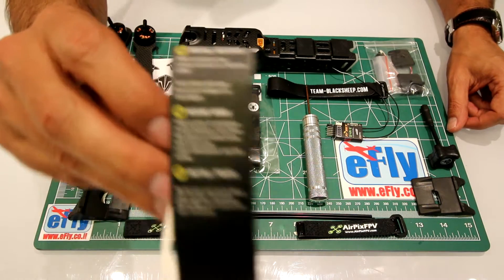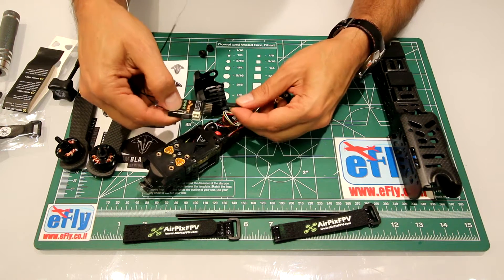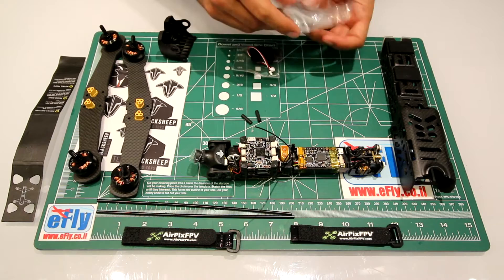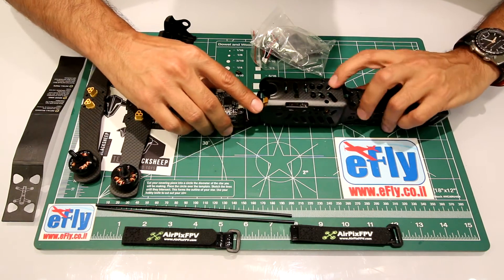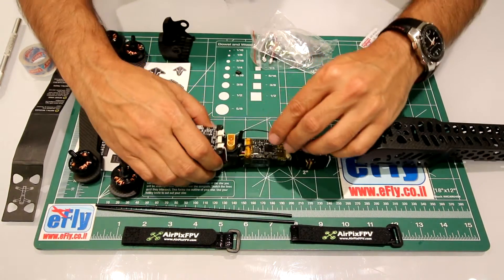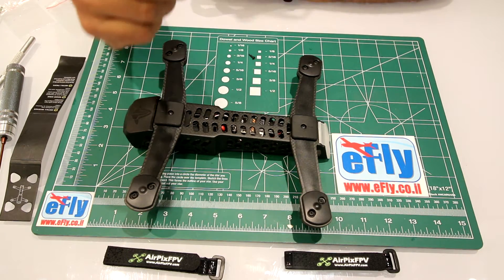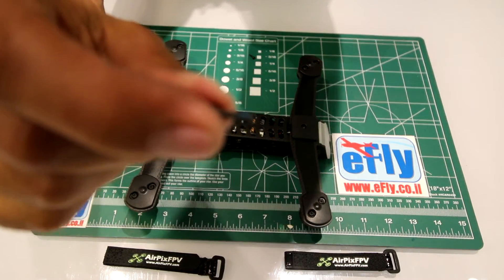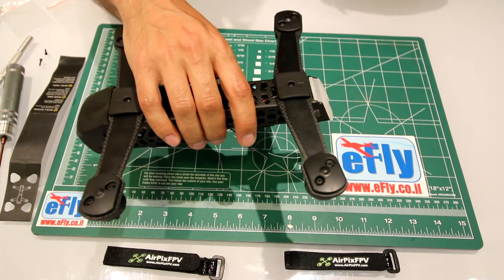TBS Vendetta build + Tips + OSD setup + CleanFlight changes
My TBS Vendetta build including some tips, the OSD setup and CleanFlight screen shots